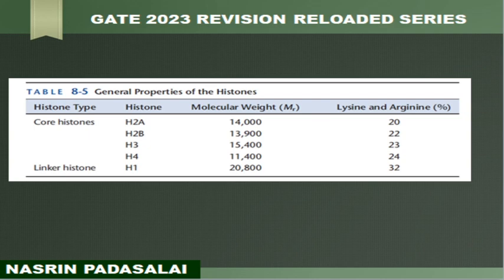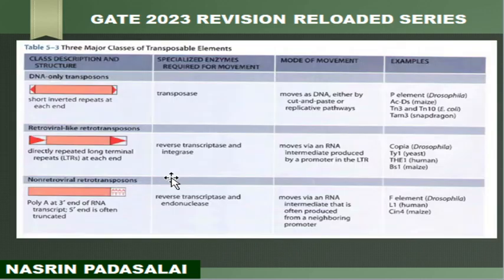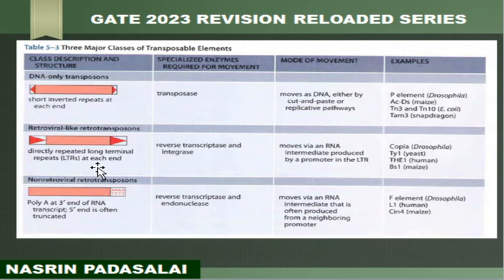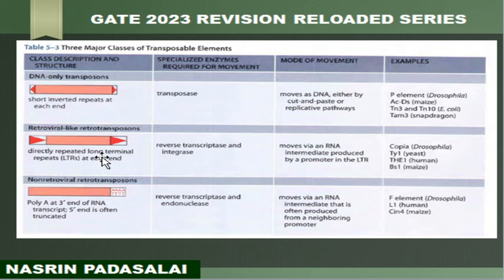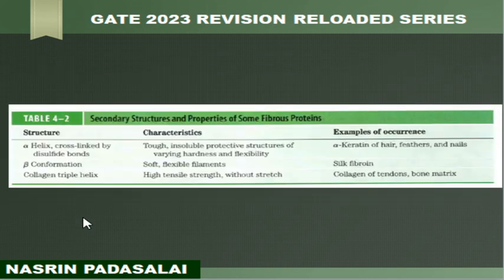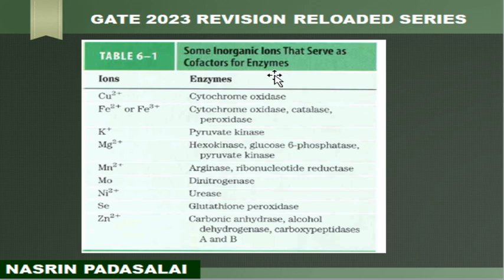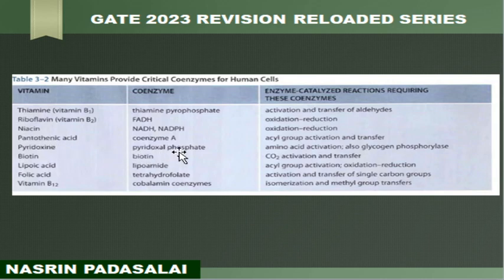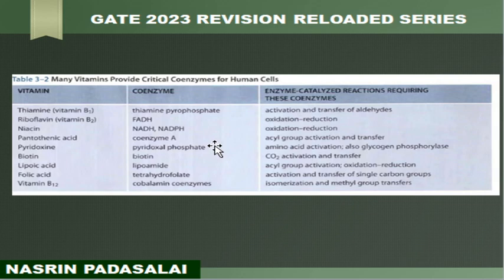PART 4 || GATE 2023 || REVISION NOTES FOR GATE BIOTECHNOLOGY AND GATE LIFE SCIENCES|| MUST WATCH